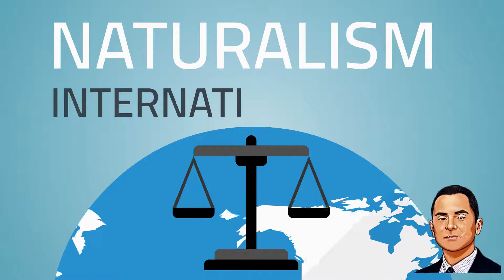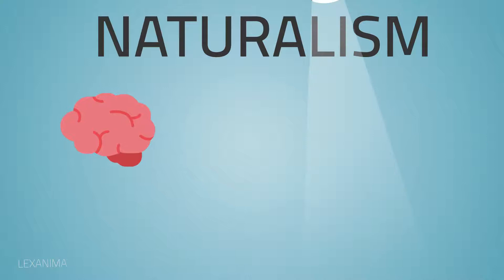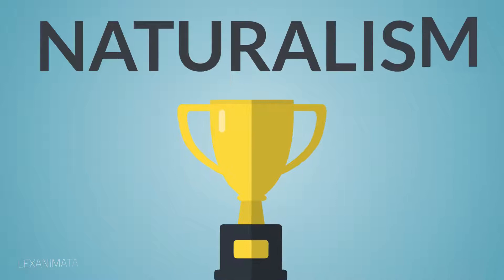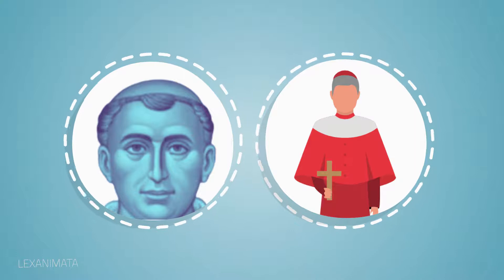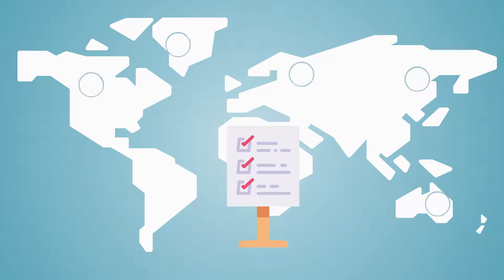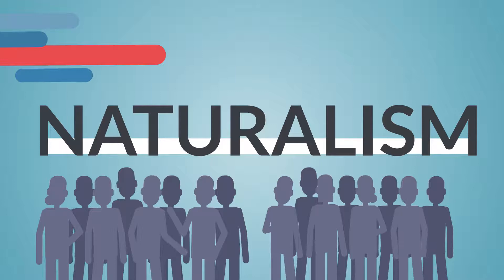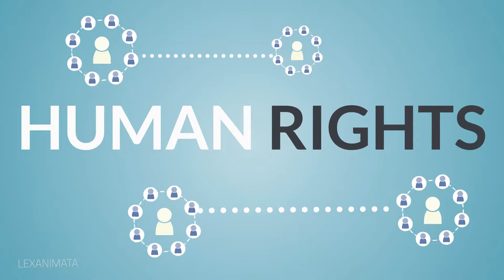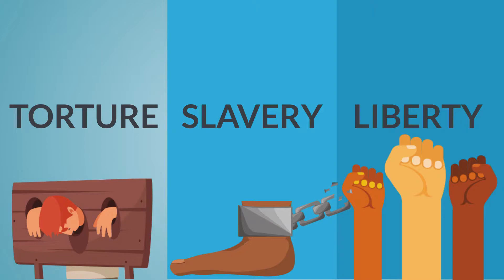International Law Nature explained : What is Naturalism | Lex Animata | Hesham Elrafei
The nature of international law: naturalism explained in a visual nutshell by Hesham Elrafei - Lex Animata

since the seventeenth century, two main theories have tried to understand the nature of international law.

on the one hand, there was the ‘naturalist’ school, represented by samuel pufendorf, who tried to identify international law completely with the law of nature;
 and on the other hand, there were the supporters of ‘positivism’, who separated between international law and natural law, and emphasized practical problems and current state practices.

naturalism had been the dominant approach in international law, between the seventeenth and the nineteenth century; it relied on church laws and the teachings of saint thomas aquinas, by addressing the question of the nature of international law, by pointing to a set of rules that are of universal and objective scope, as they emerge from universal and superior values and principles that are eternal to humanity.

such values and principles dictate the limits of the legal system, and the free will of the sovereign state, and they could be found in canon law or to universally accepted moral values.

many naturalist scholars, share the idea that international legal argument is falling, in the sense that international obligations befall states, which are called to respect them as part of a universal code of truth.

among the advocates of naturalism are famous international lawyers, like francisco de vitoria, hugo grotius, christian wolff , emerich de vattel , and georges scelle.

naturalism is reflected principally through the notion of human rights, or the idea that some fundamental rights, such as the prohibition of torture , or slavery , and the right to liberty and security, are universal and therefore cannot be ignored.

however, naturalism is open to critique, as it blurs the lines between law and morality, and thus fails to separate international law from political theory or ideology.